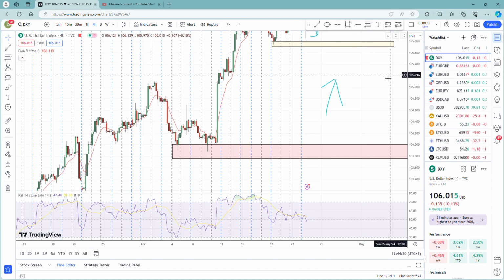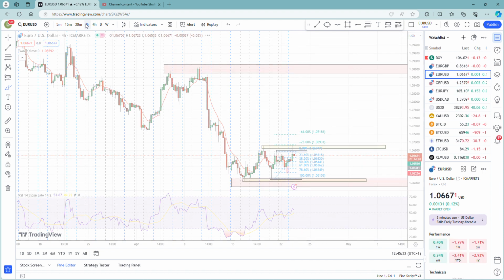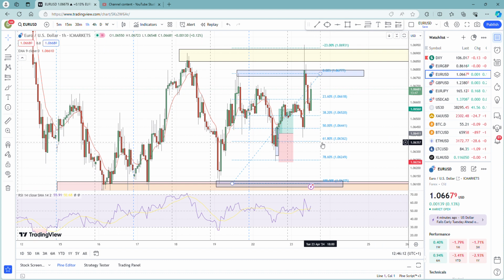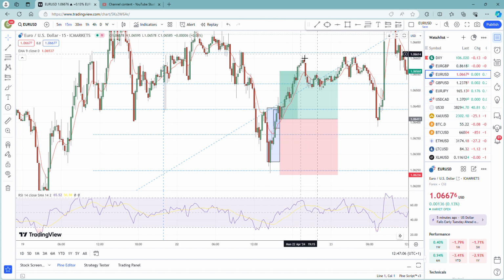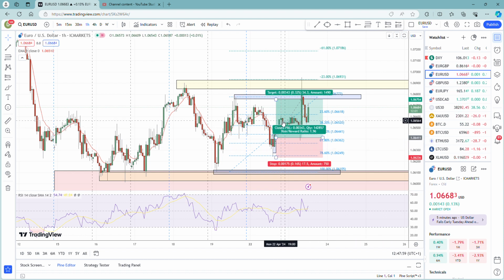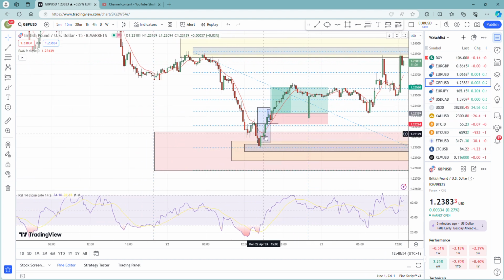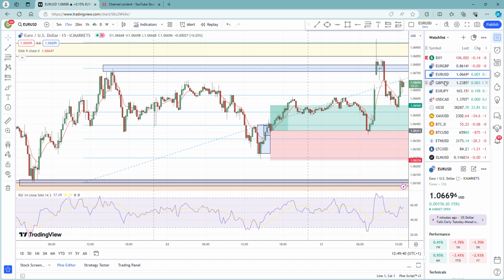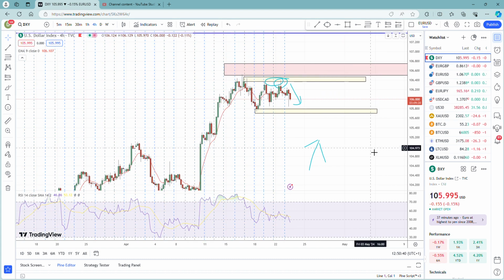How to enter a trade oon EURUSD and GBPUSD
This is a follow up from yesterdays video 'Live breakdown of price action on EURUSD and GBPUSD'

Make sure you watch that where i show you where price action is going and the analysis before i took the trades making 40 pips profit